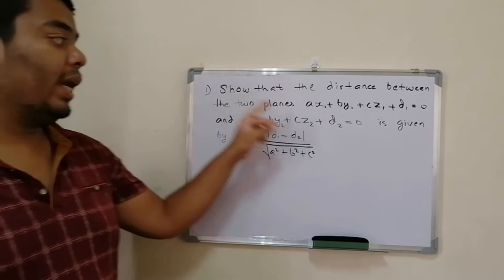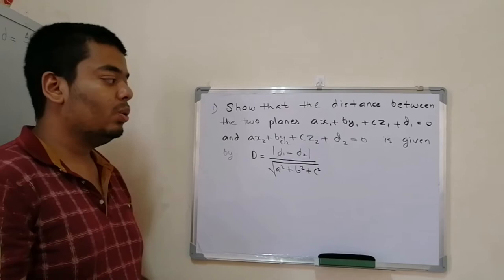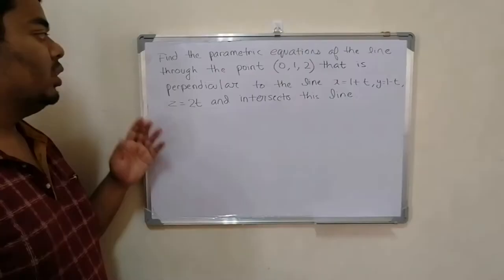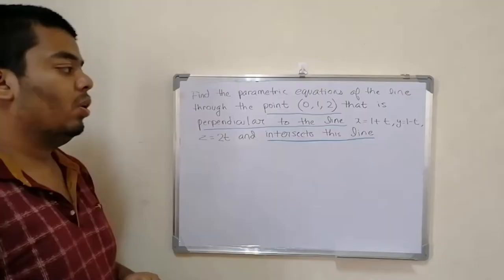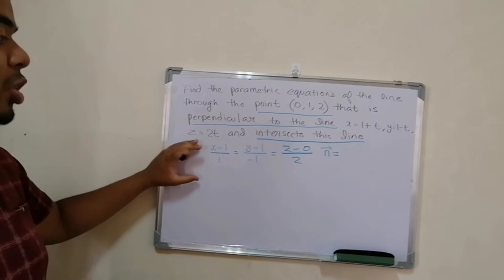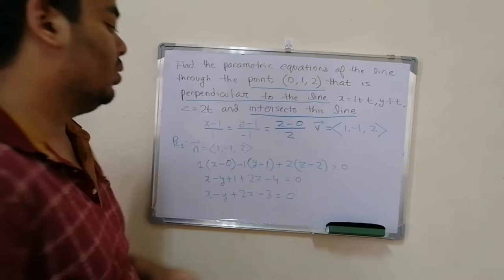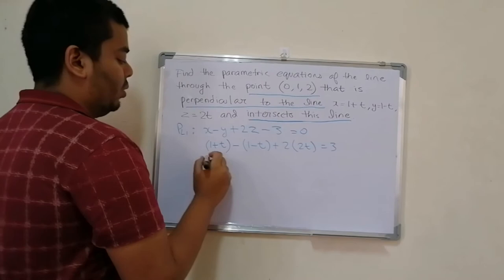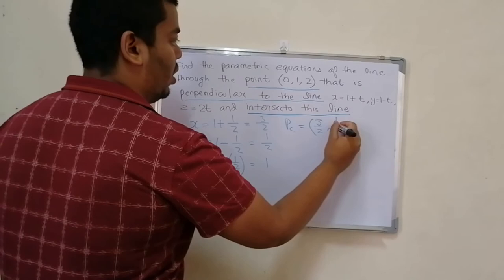Equations Of Lines and Planes in 3 D (Examples)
This is the link for theory of the examples.